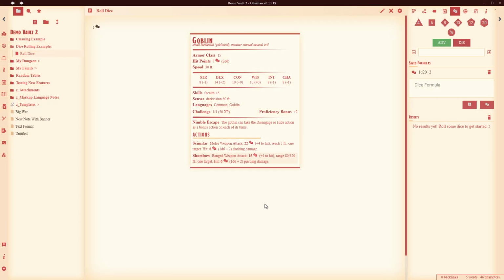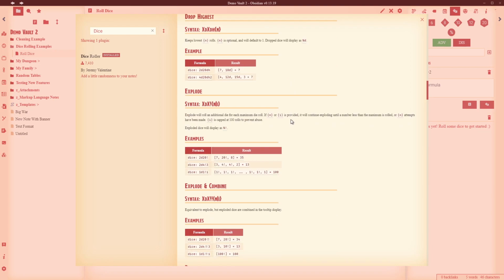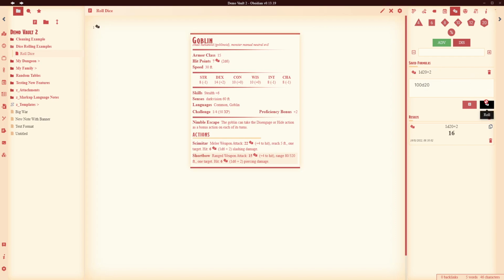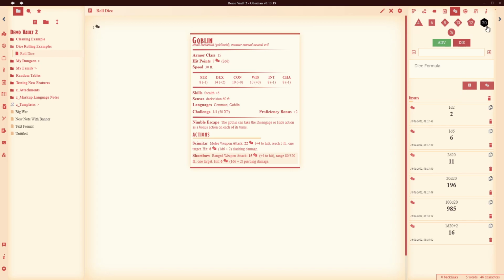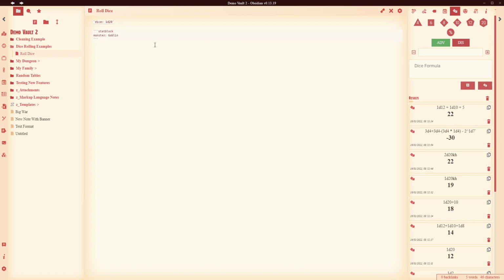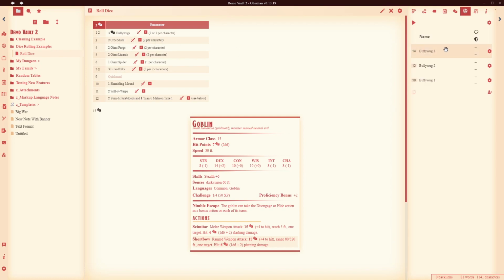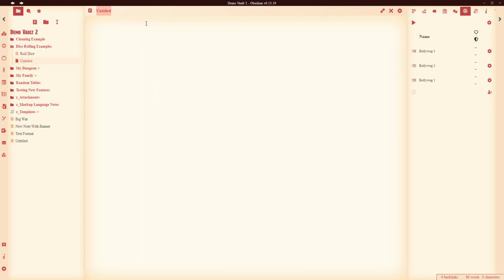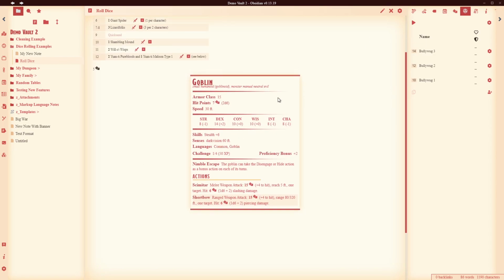Obsidian - Dice Roller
In this video we look at a plugin that enables dice rolling within your Vault. There are all sorts of cool uses for this such as adding the ability to roll on random tables, ability to roll random monsters and send them to the initiative tracker. It also supports 3d dice... which looks cool!